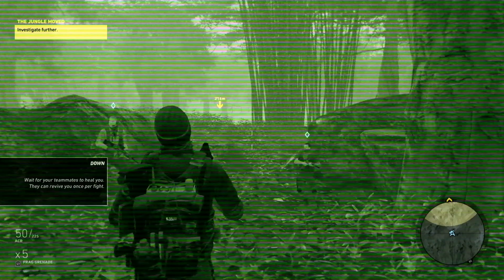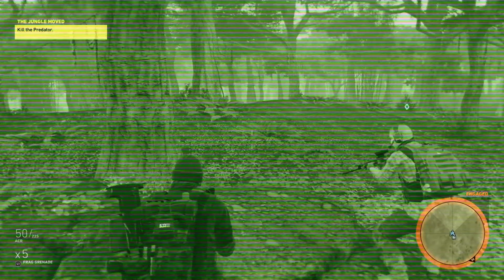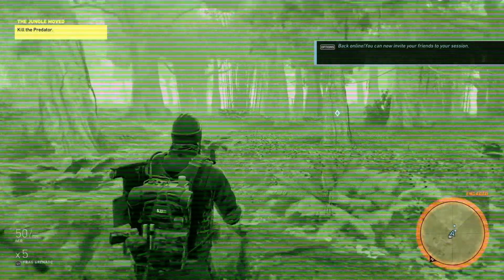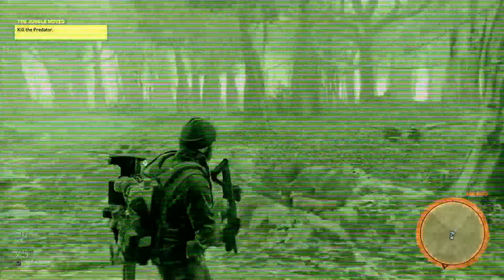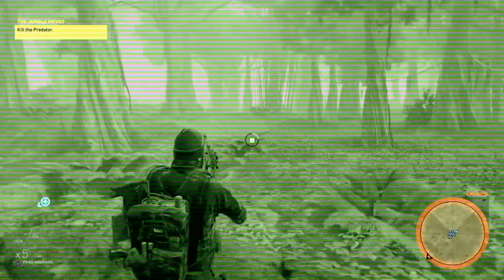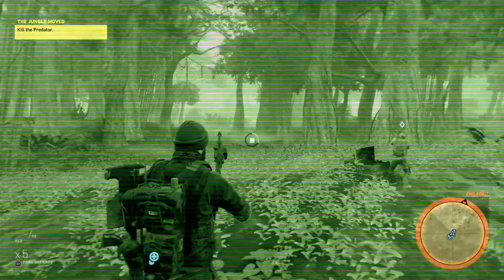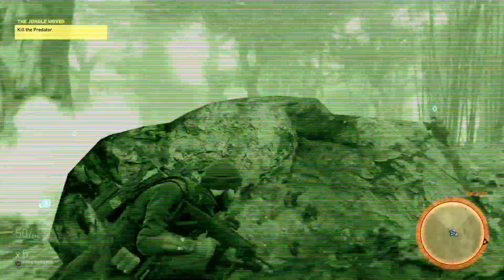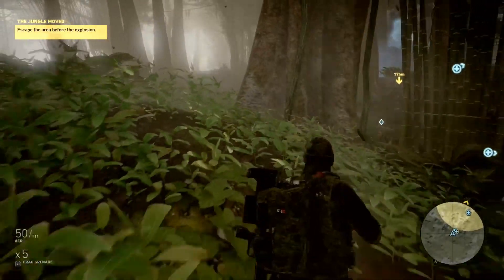Ghost Recon Wildlands (Kill The Predator)